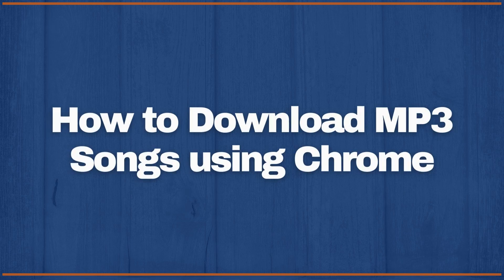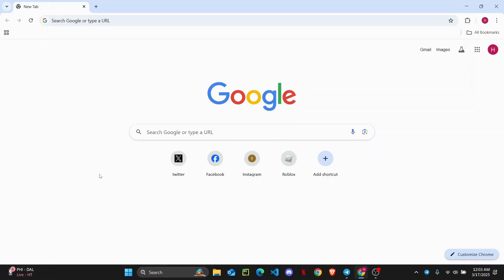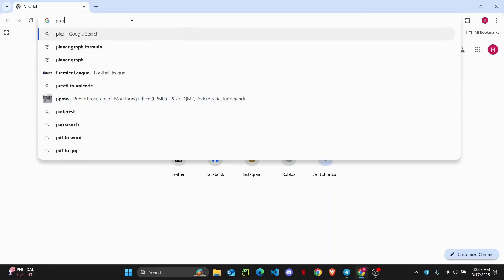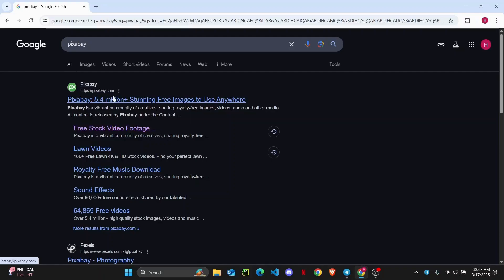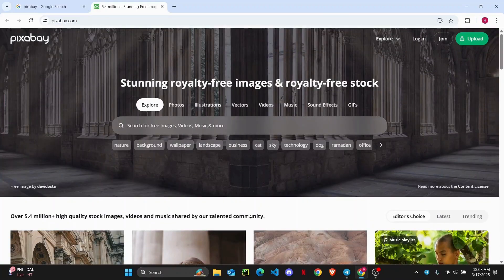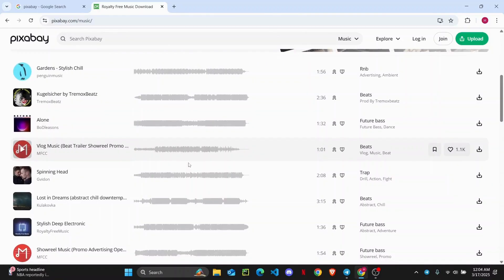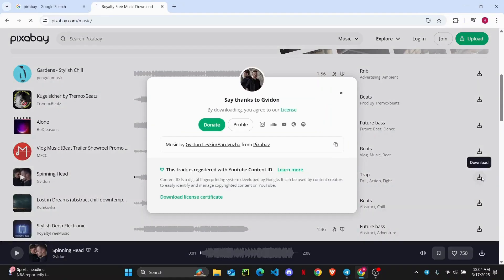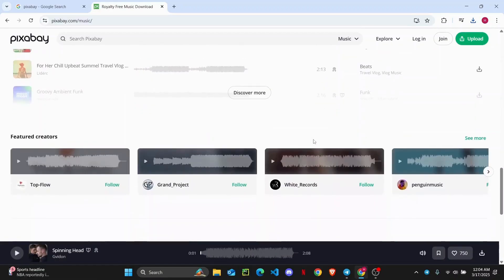How to Download MP3 Songs using Chrome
Learn how to easily download MP3 songs using Chrome in this step-by-step tutorial. Whether you're looking for a simple way to save music or need a guide for downloading songs, this video has got you covered!

In this video, you'll discover how to download MP3 songs using Chrome. We'll walk you through the process of finding music and saving it directly to your device.

0:20 Step 1: Setting Up Chrome for Music Downloads
0:45 Step 2: Finding and Downloading MP3 Songs
1:10 Step 3: Saving MP3 Files to Your Device